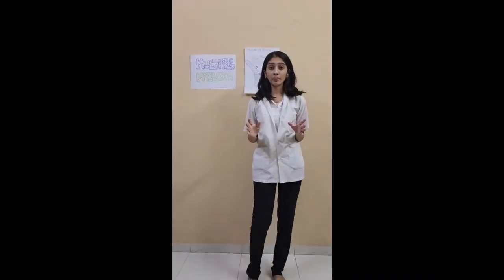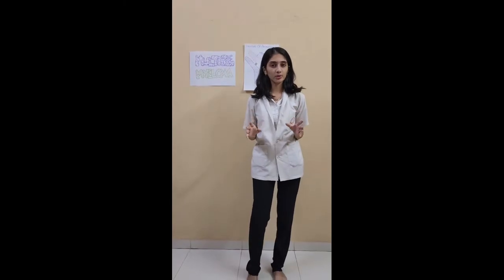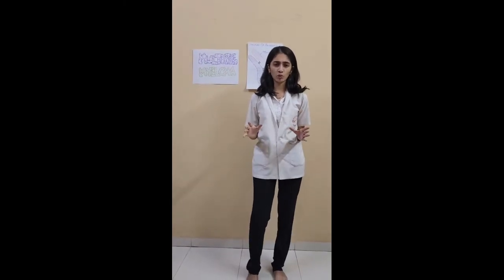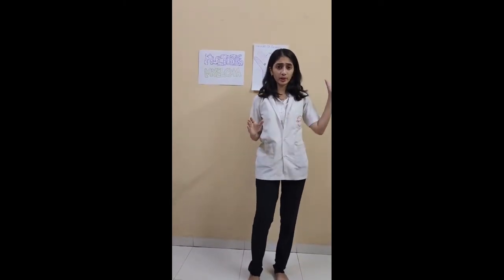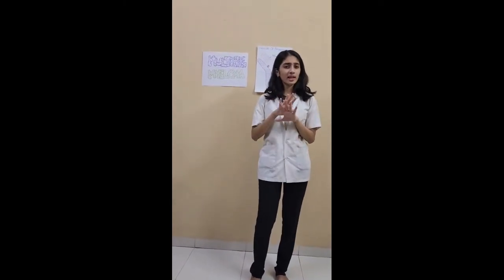DIAGNOSTICS IN MYELOMA-By Tejaswini